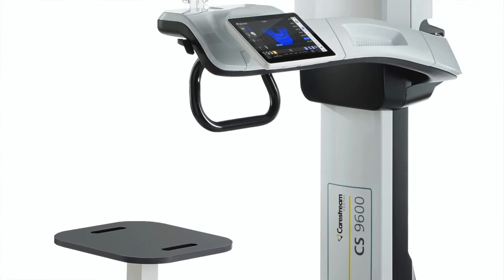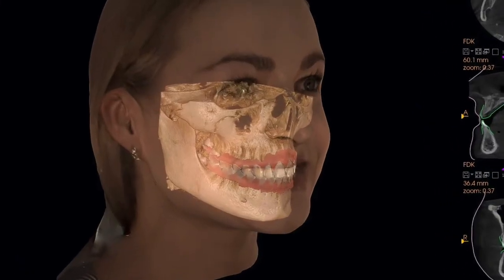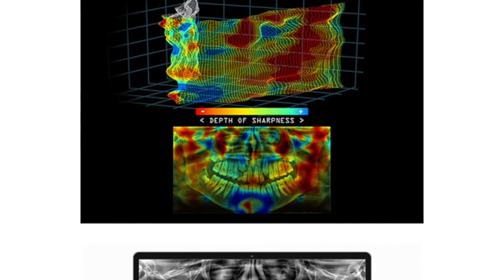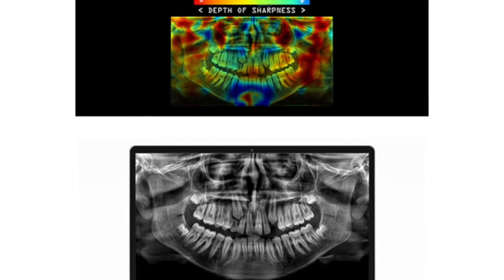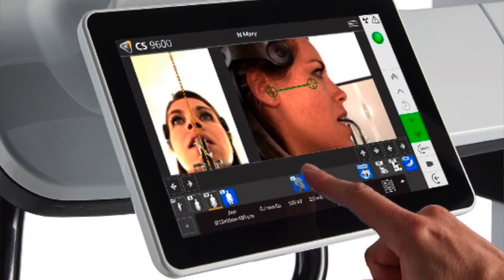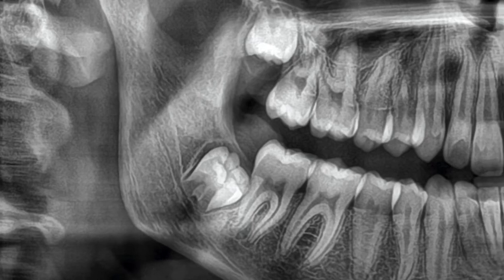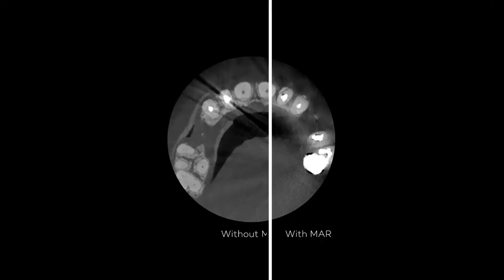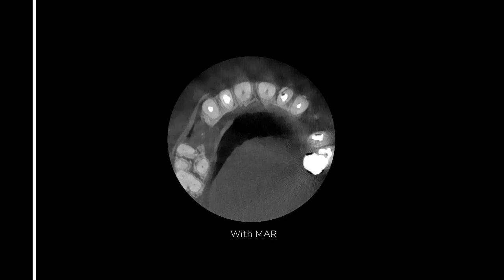Technology Insights: CS 9600 from Carestream Dental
A look at the CS 9600 2D/3D CBCT system from Carestream Dental. The extraoral imaging solution recently was named a winner of the 2020 Cellerant Best of Class Technology Award. Learn all about this imaging system's features from Carestream Dental Chief Dental Officer Ed Shellard, DMD.